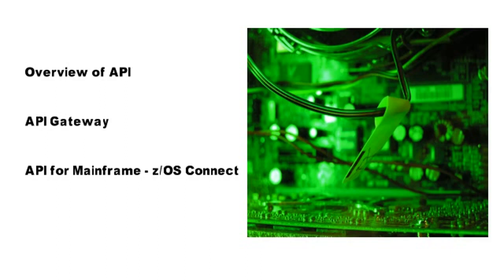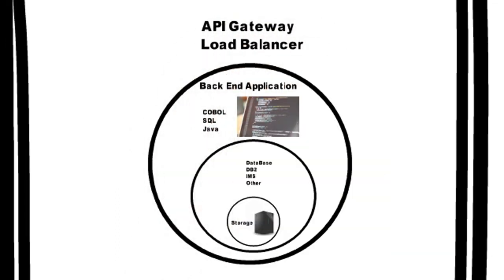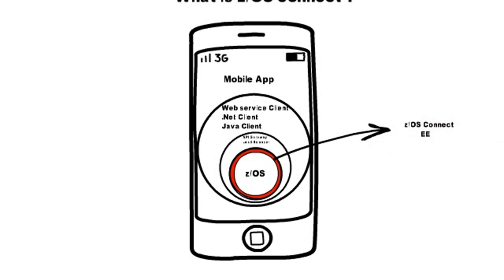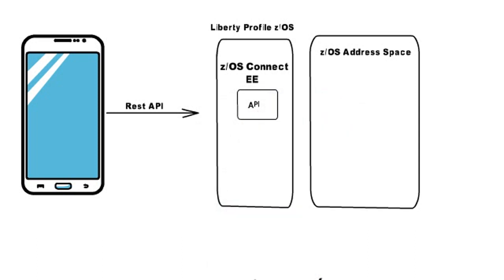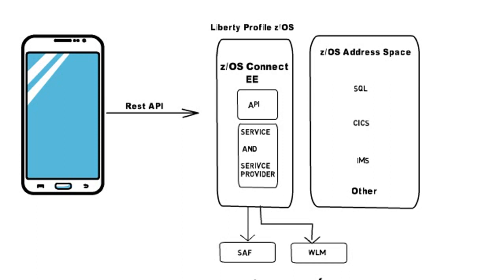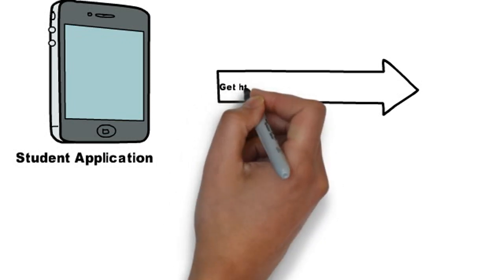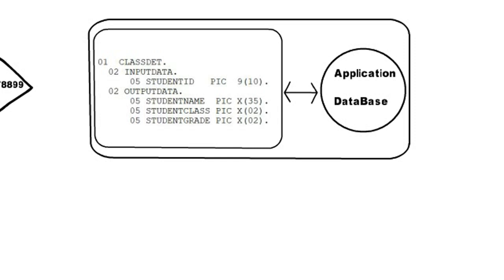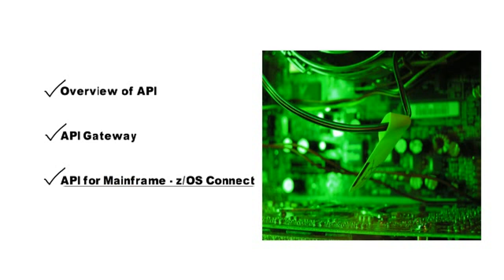API for Mainframes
This video is about API for mainframes using z/OS Connect.  This is the concluding session on a series of API. You may check out my earlier videos on  "Overview of API" and then "API Gateway" on the links.

With the advancement in mobile and cloud computing, RESTful API and JSON are popular choices for application developers. On the other hand, the Back end mainframe is a legacy system which is known for being a reliable system for critical data processing and storing. The front end mobile application or cloud computing needs to access the z/OS system in a best optimised way. IBM has developed z/OS connect to provide the solution.